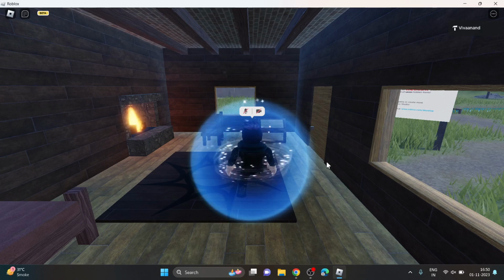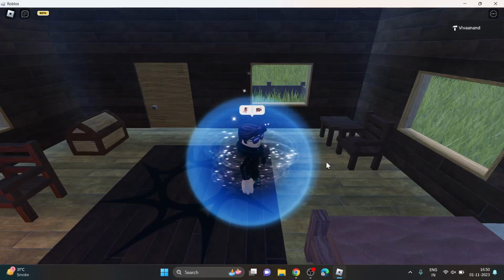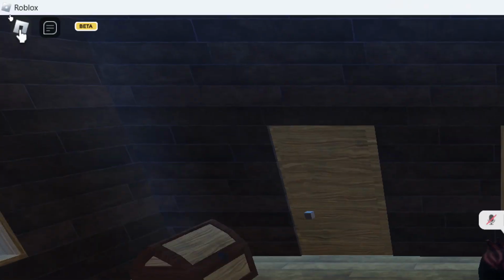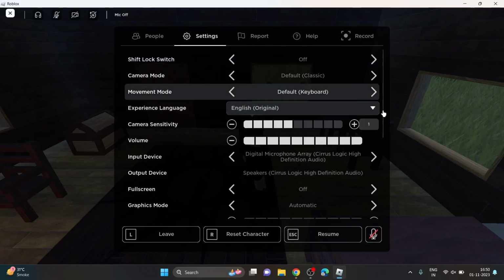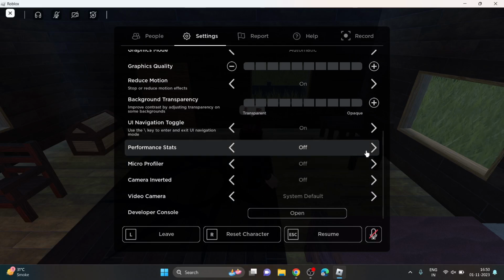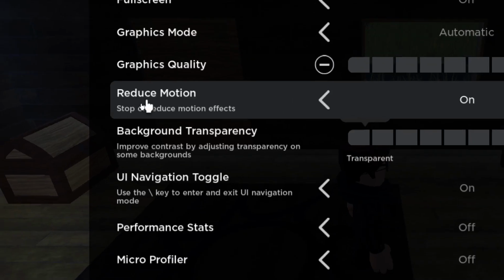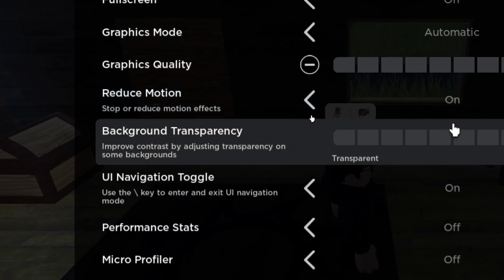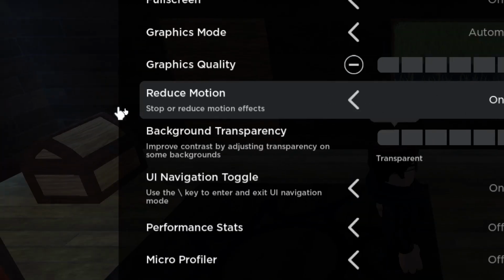How to fix black screen issue on roblox mobile - full guede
In this video, we will go through how to fix roblox black screen roblox and how to resolve roblox black screen problem. If you want more videos like how to solve roblox issue black
Topic covered

TIMESTAMPS
0:00 Introduction
0:45 step 1
1:30 step 2
2:03 step 3
2:20 conclusion